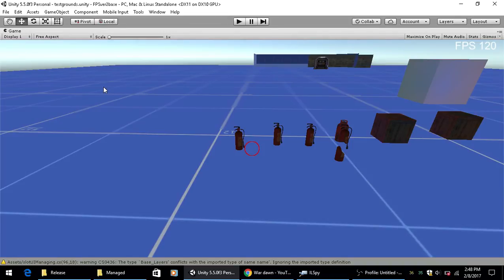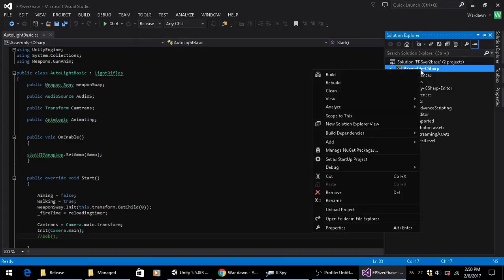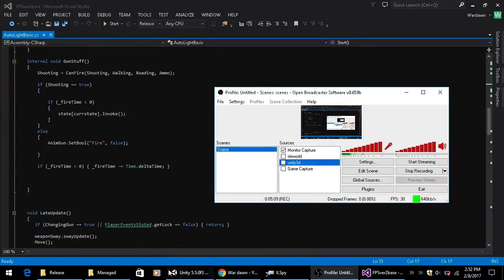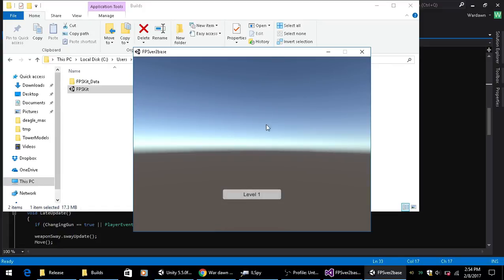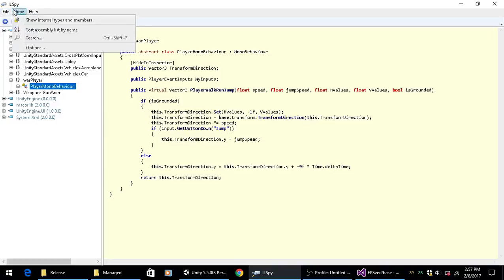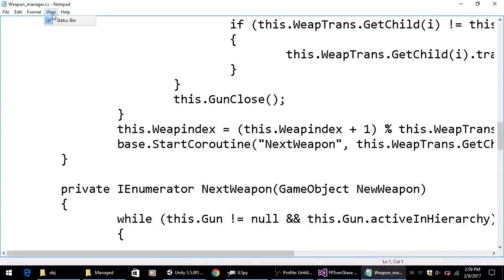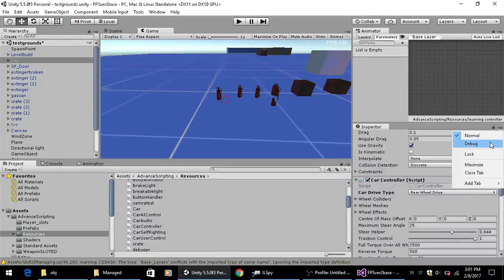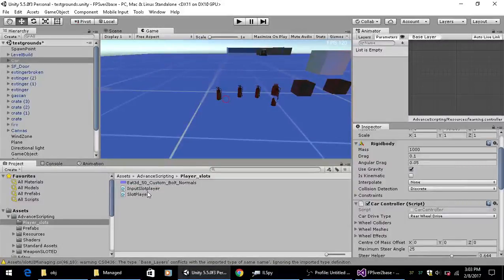Unity 3D Tutorial Make a DLL and Decompile a DLL